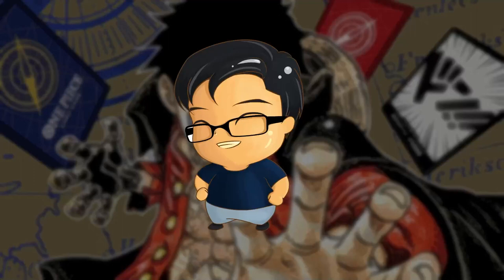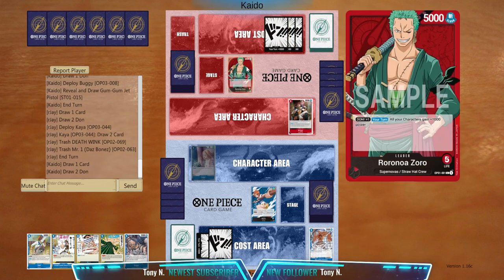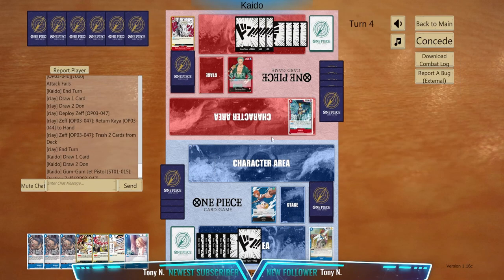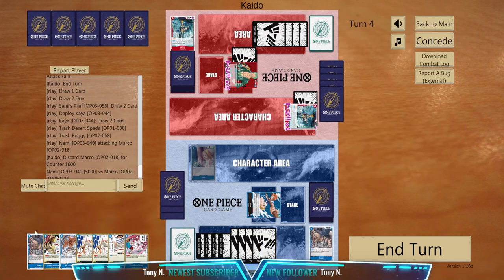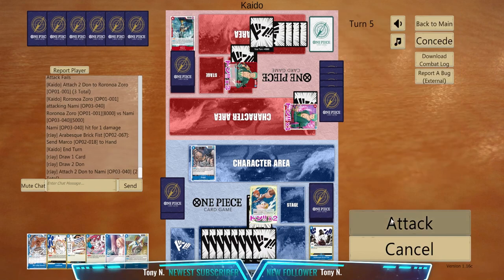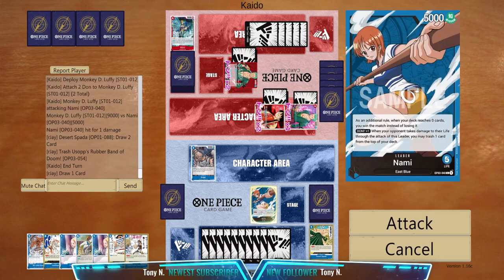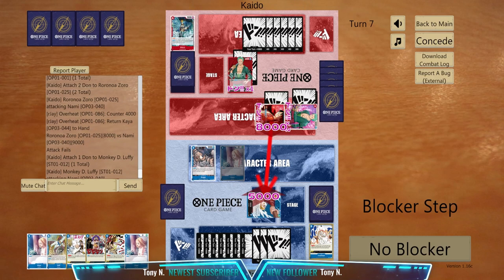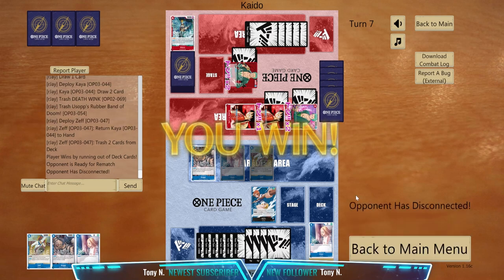[One Piece Card Game] Playing my worst matchup - Nami vs. Zoro [OP-03]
This is probably the most requested video on my channel at the moment.

Intro - 0:00
Deck - 0:20
Gameplay - 0:50